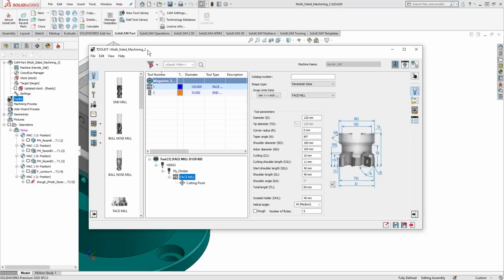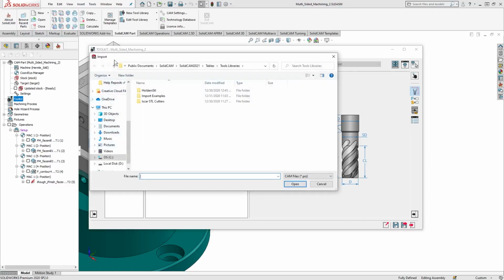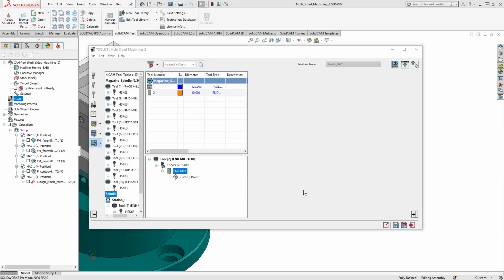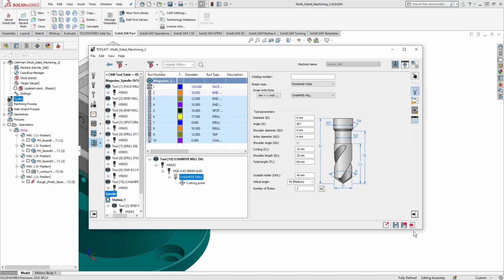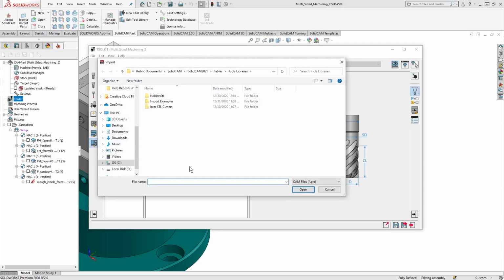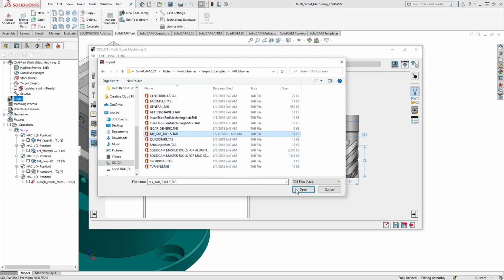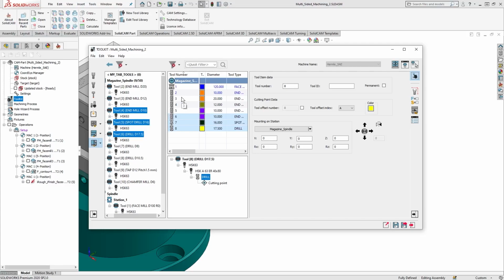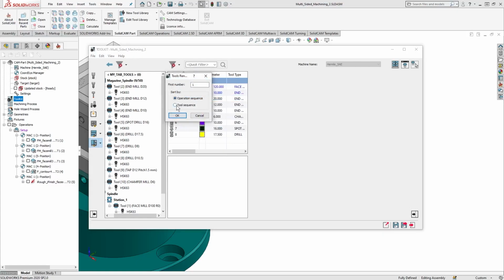SolidCAM ToolKit: Importing CAM and TAB tools